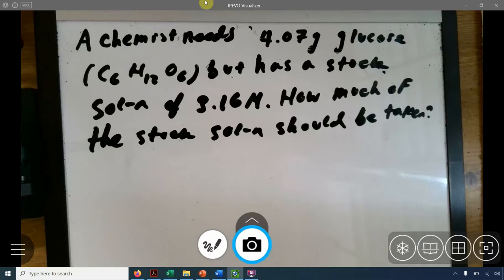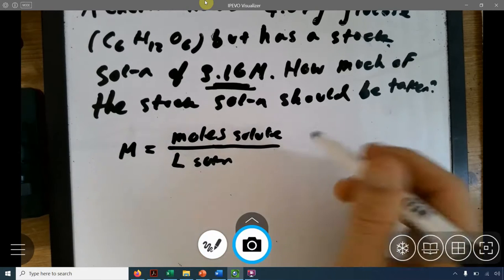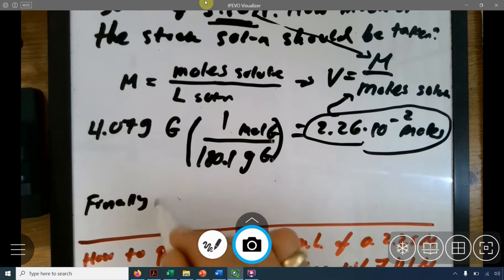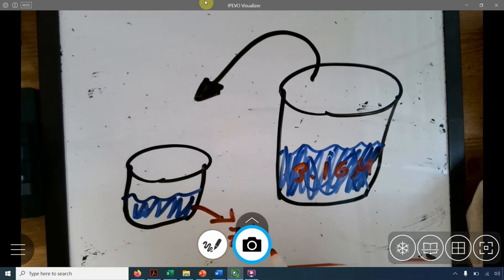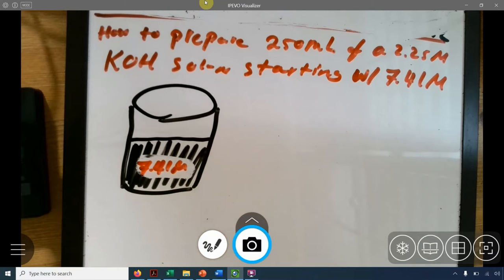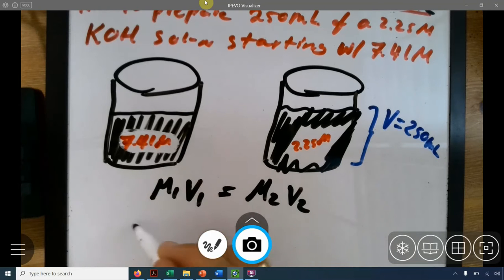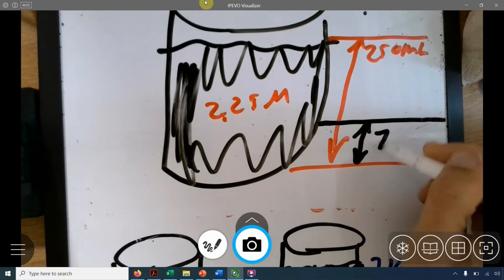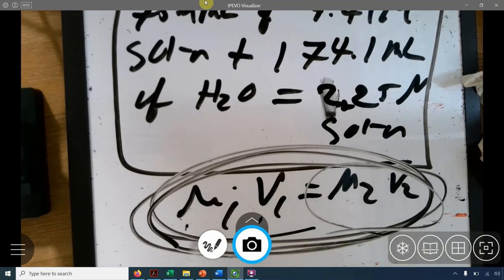SOLUTION CHEMISTRY: Dilutions Examples